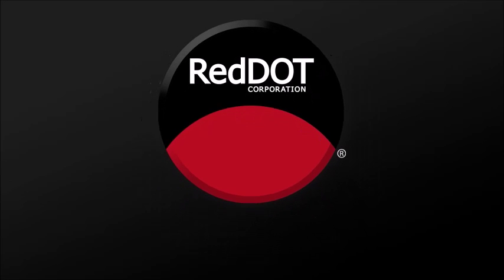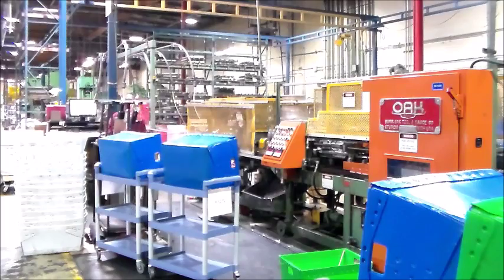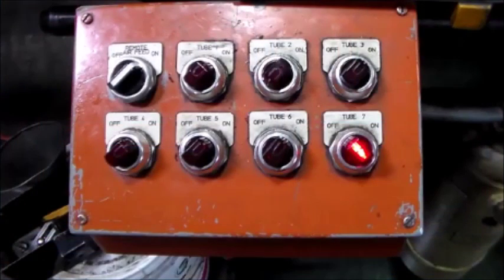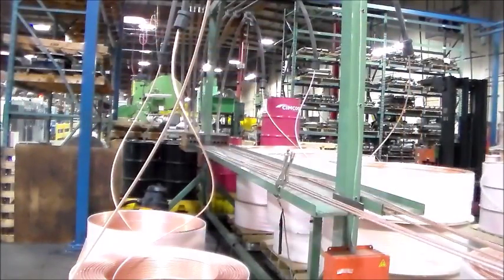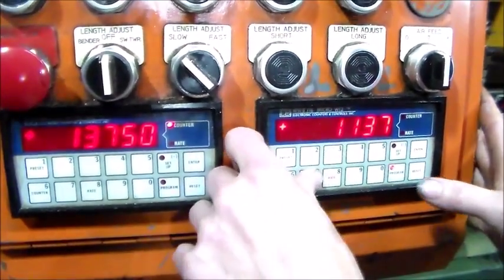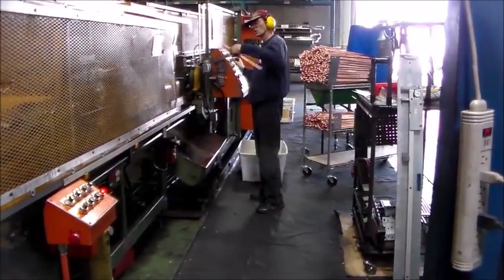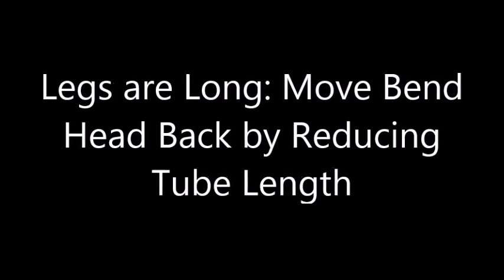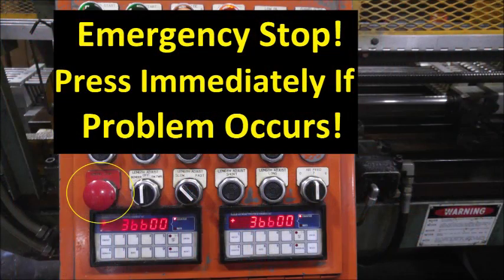Tube Bender Lesson 2 Burr Oak Machine Set Up